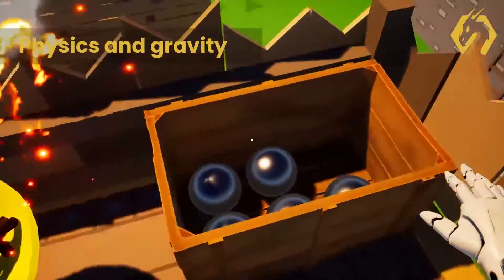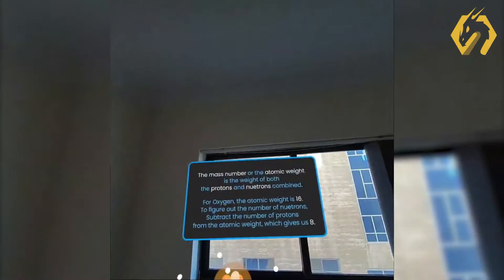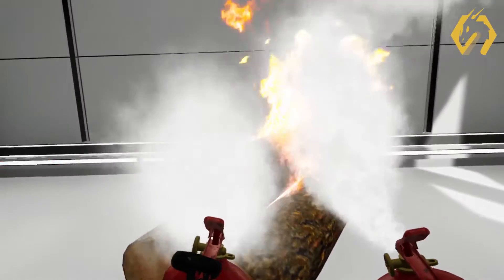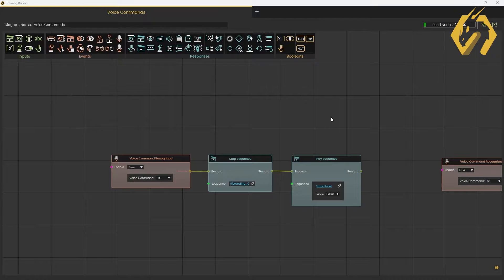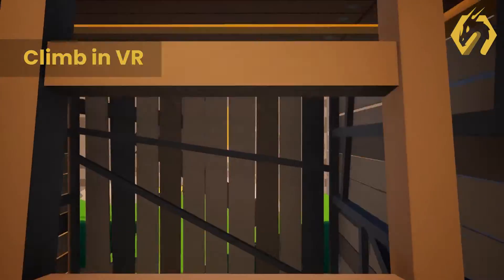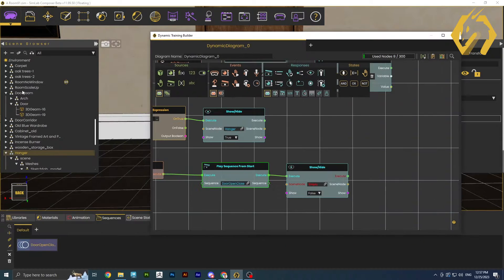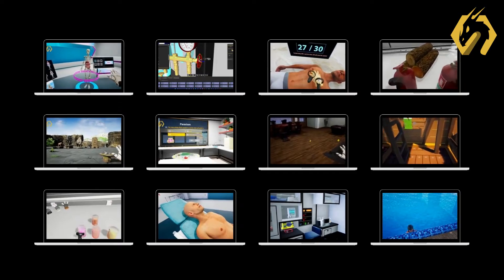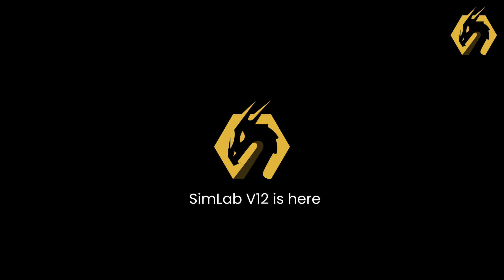SimLab Composer /VR Studio V12 Preview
Check the new features of SimLab Composer/VR Studio 12

- Supporting Unreal Engine 5
- Physics simulation in VR
- Controlling shadow quality
- Creating multi language VR experiences
- New Fluid system
- Supporting climbing of objects
- Interactive voice commands
- Medical hand simulation
- Supporting mixed reality
- New Dynamic training builder
- New 3D Design capabilities
- Access to new VR Store